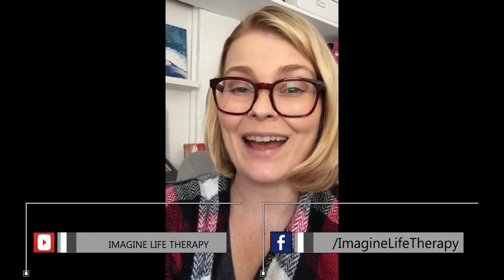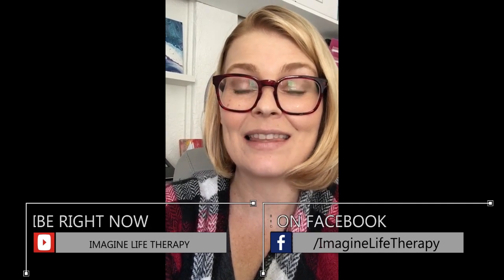How to be Tick AWARE | Lyme Disease Awareness Month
Hey y'all! I've been away from video making due to finding out I have and starting treatment for chronic lyme disease! I never expected this to be underlying my chronic conditions, but I'm 4 months into treatment and starting to feel better! So I'm back and bringing you some info for lyme disease awareness month on how to prevent this from happening to you too.

BE TICK AWARE

Practicing good tick bite prevention habits is the best way to prevent Lyme disease and other tick-borne illnesses. Global Lyme Alliance shares these prevention strategies for being tick AWARE and what to do if you have been bitten.

Good habits range from wearing appropriate clothing, where you walk, and how often you check for ticks. Simply, it’s important to Be Tick AWARE.

5 easy steps to remember are:

AVOID areas where ticks live. Ticks thrive in places like wood piles, leaf litter, long grass, beach grass, bushy areas, stone walls, and perimeters where the lawn meets the woods.

WEAR light-colored clothing to spot ticks more easily; long-sleeved shirt tucked in at the waist, long pants tucked into high socks, closed-toe shoes, and a hat with your hair tucked in, if possible. Do not walk in the grass barefoot or in open sandals, even if it’s a shortcut.

APPLY EPA-approved tick repellent (such as DEET or picaridin) and insecticide (such as permethrin) to skin, clothing, and shoes as directed. Watch video on how to properly apply repellent.

REMOVE clothing upon entering the home; toss into the dryer at high temperature for 10-15 minutes to kill live ticks. Putting them in the washer, however, will not.

EXAMINE yourself and your pets for ticks daily. Feel for bumps paying close attention to the back of knees, groin, armpits, in and behind the ears, belly button, and scalp. Check everywhere – ticks love to hide

**I AM licensed in the state of Florida, Alabama and Michigan and accept private pay, medicare, bcbs and United and out of network options for Telehealth therapy.